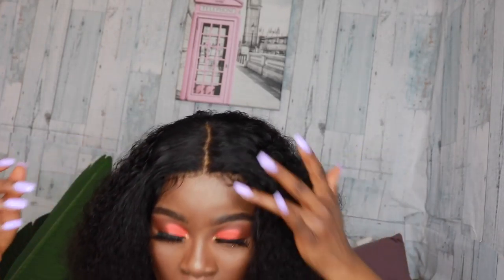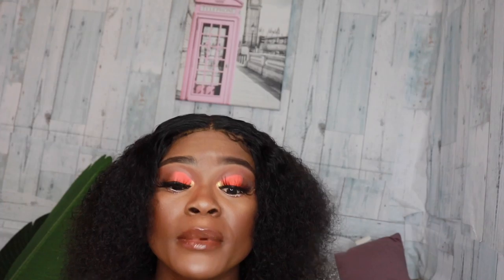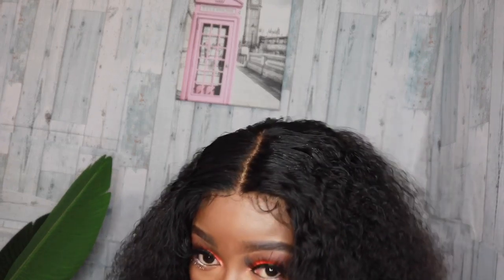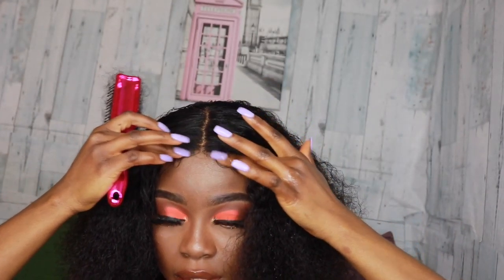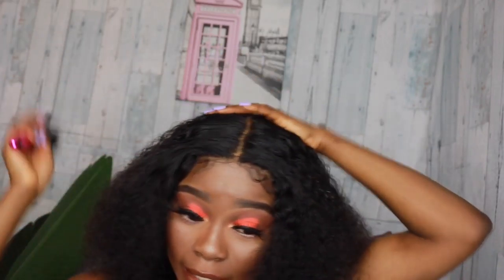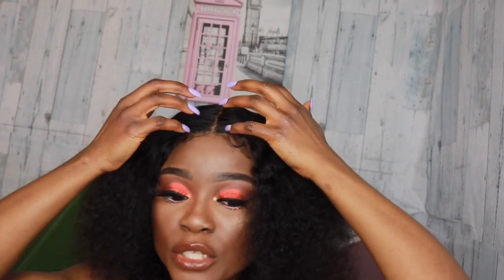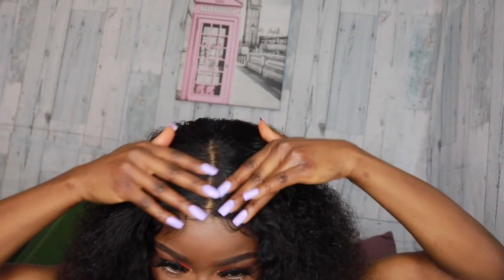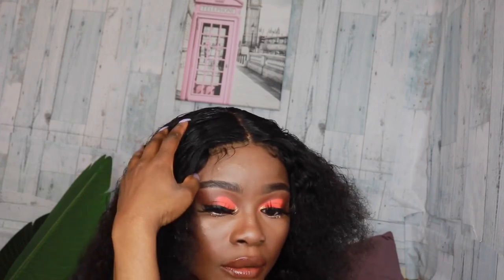Testing cheap wigs from Amazon|Kapelli Hair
Hey Beauty Queen,
I'm back with another affordable human hair wig. The wig am going to be reviewing is a Curly lace .
Length 16”, 4x4  curly human hair wig closure
front kinky curly wig 16”
 Company: kapelli hair